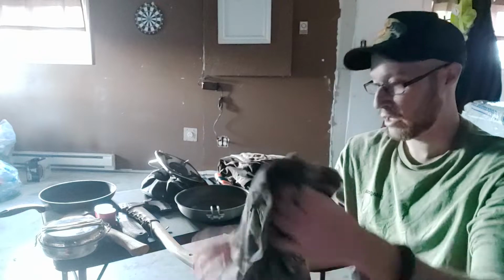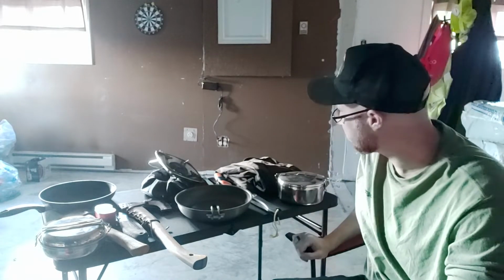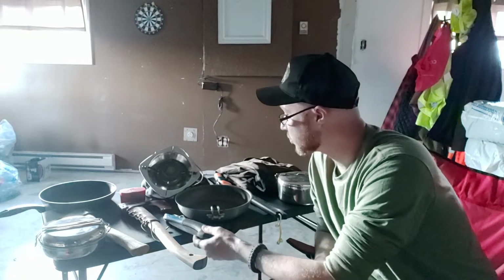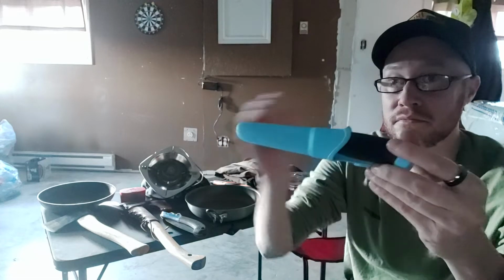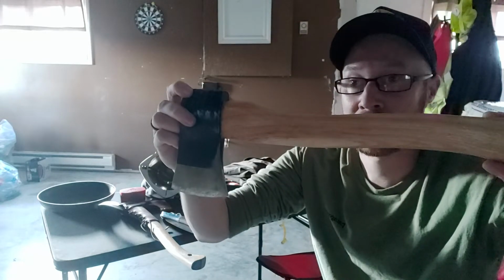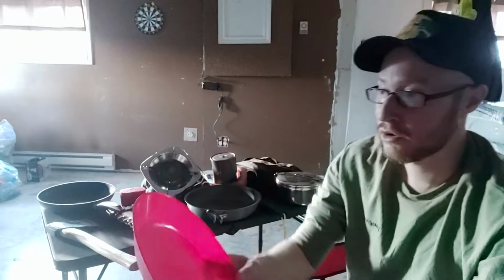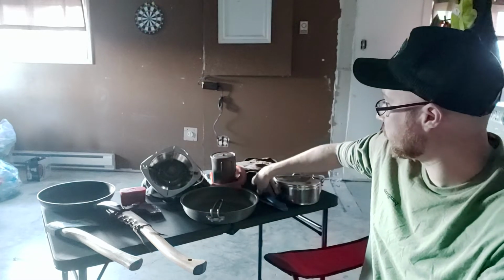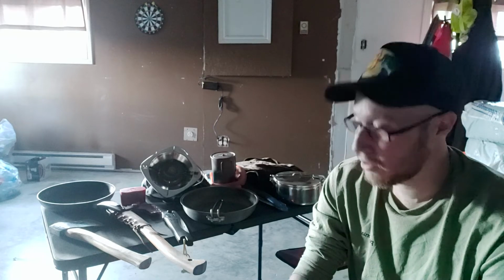budget gear vs non budget gear